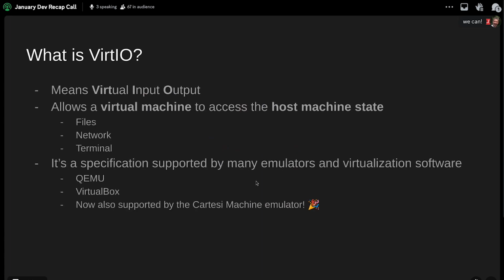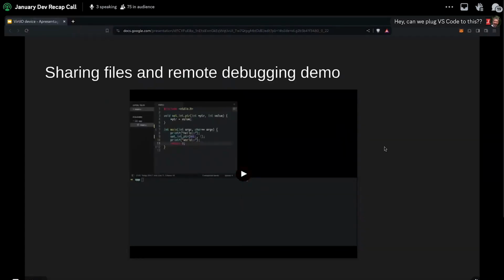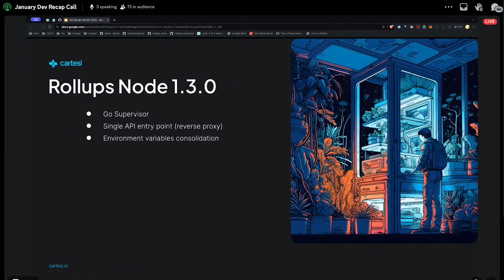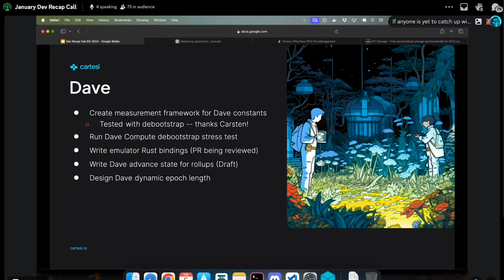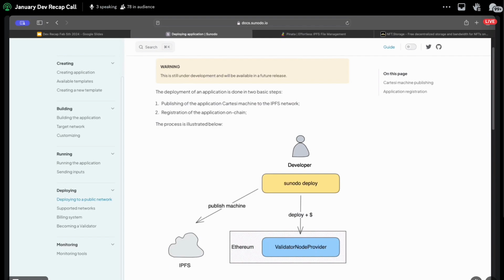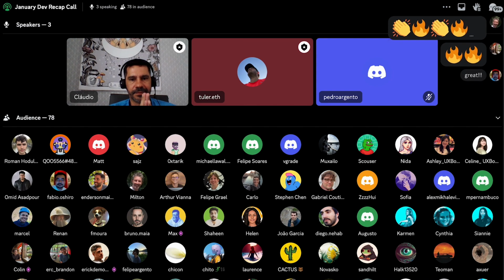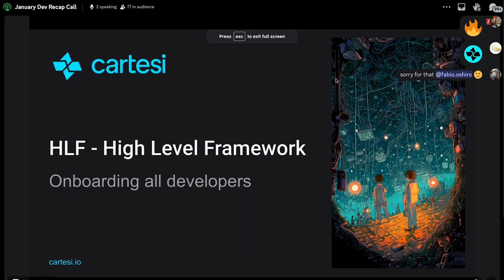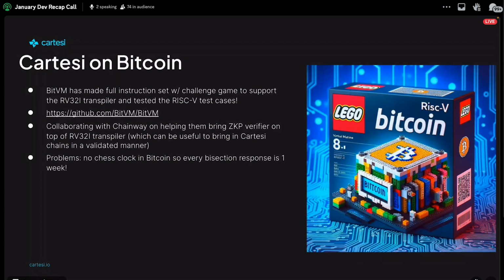Cartesi Monthly Dev Recap - January 2024